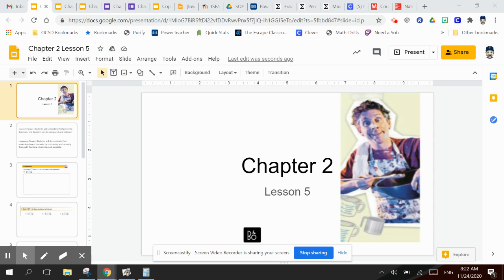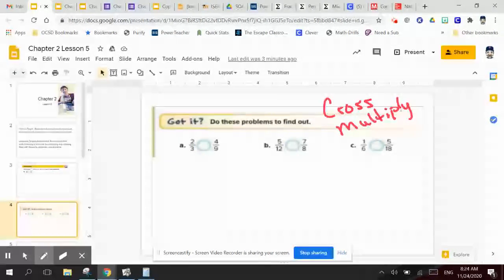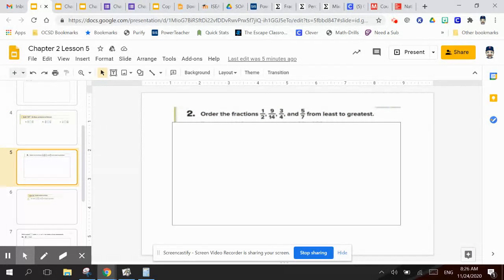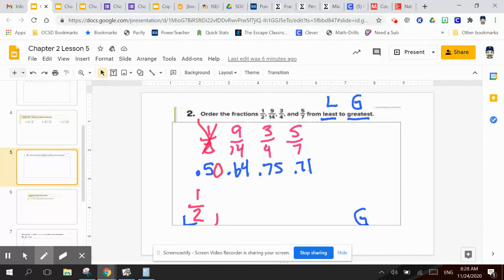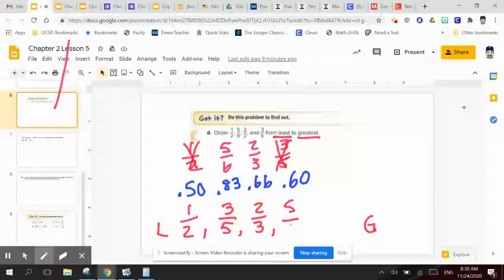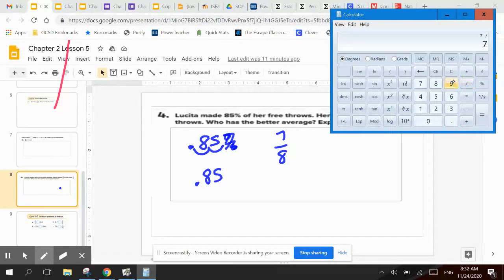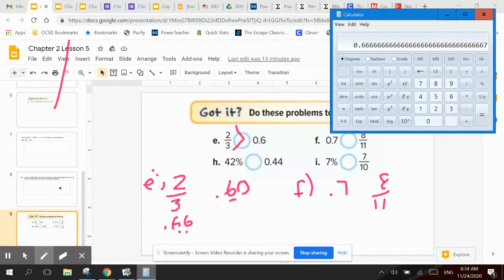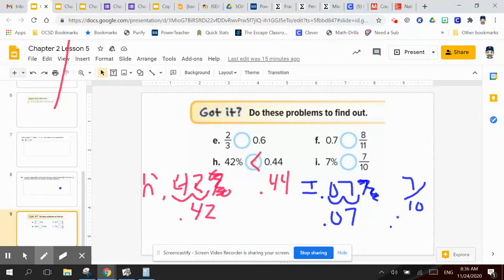EMS Chapter 2 Lesson 5